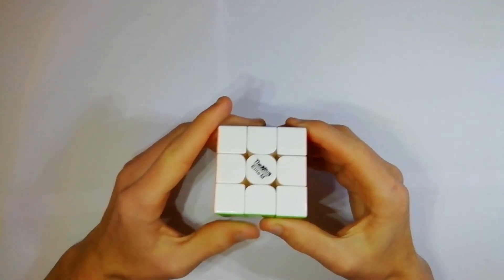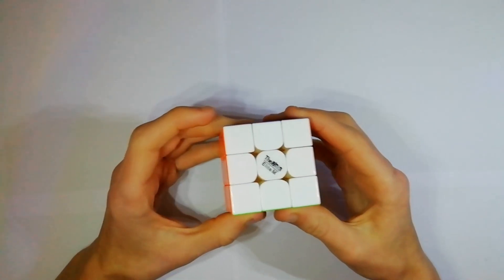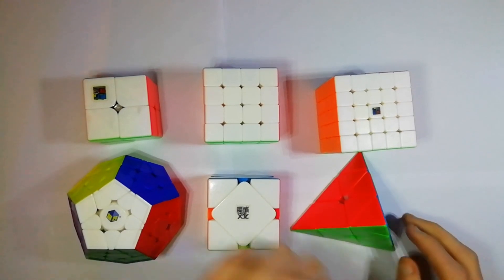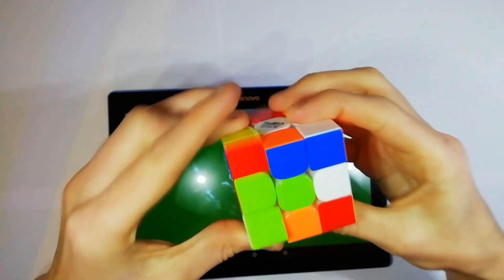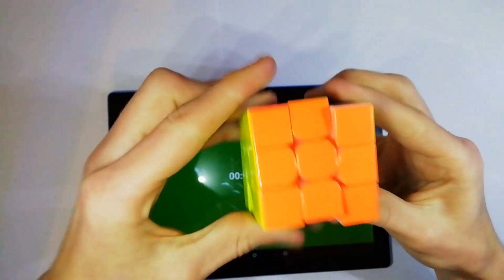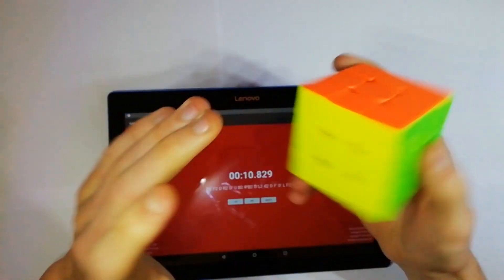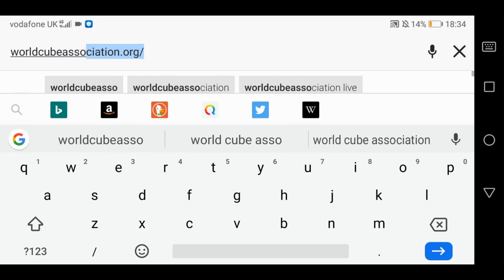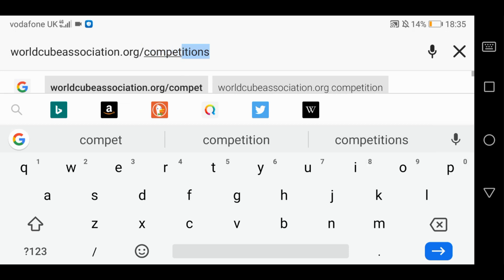how to solve a 3x3x3 cube (full tutorial) | speedcubing.org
in this video, I explain how to solve a 3x3x3 cube